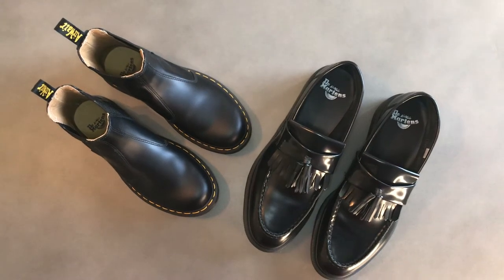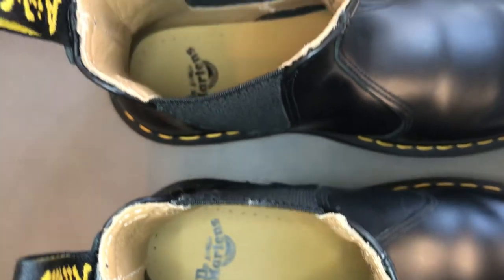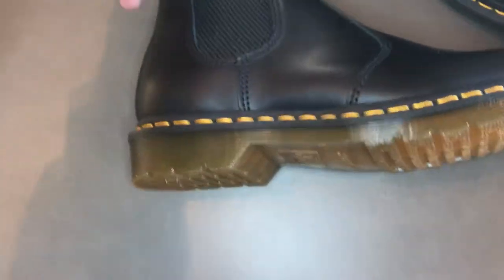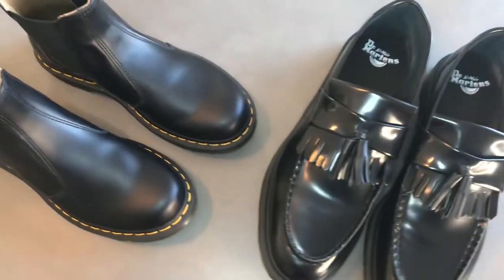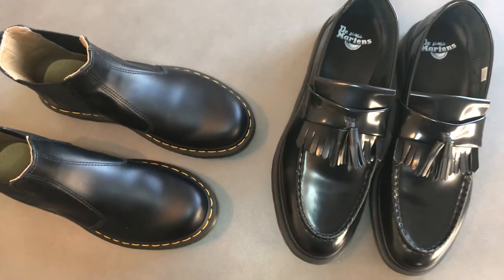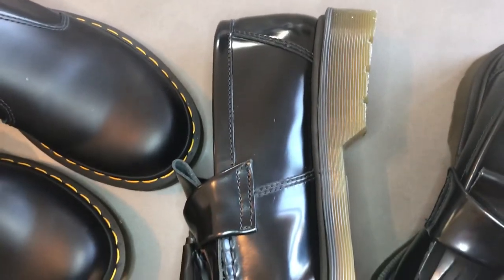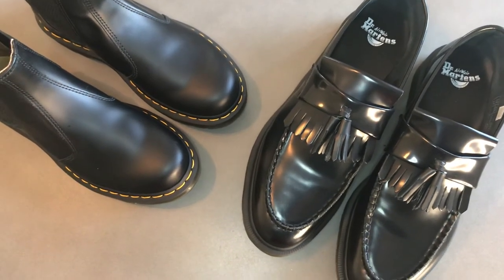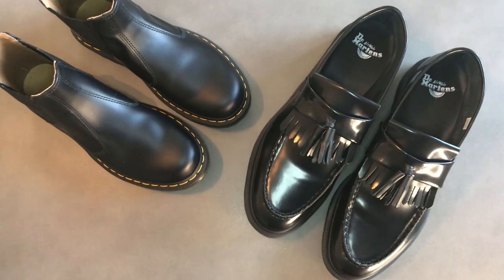DR. MARTENS CHELSEA BOOTS & TASSEL LOAFERS *RRP £149 & £129* {REVIEW}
Opulencial takes a CLOSE-UP LOOK at Dr. Martens Chelsea boots and tassel loafers. RRP - £149 & £129!!!

What’s the deal??? Started in 1901 and formally produced in 1947, Dr. Martens are renowned for sturdy and durable boots that were initially popular with the working class. This brand has evolved over time and become heavily correlated to musical trends. Seen as a festival must-have, somewhat due to the quality and durability, these boots won't let you down when you're deep in the mosh pit or scrambling through the mud. The boots and shoes have become a wardrobe staple due to the diversity of use and long-lasting abilities. The fact that you wouldn't be surprised to see these being worn in formal environments or at a gig, is evidence of the vast capabilities of this brand.

Recent collaborations with the likes of Medicom Toy have brought fresh eyes onto the old classic and the artistic flair with future collabs planned will only increase their following.

Lots of choices now available directly on the website, from iridescent ankle boots to fur-lined, patterned, multi-coloured, croc leather, and the list goes on and on which means there really is something for everyone across the range.

The boots and shoes are built to last, 100% leather in many styles, and have been tested to resist oil, fat, acid, petrol, and alkali.

You really feel like you're getting value for money when you rock with the Doc.

Considerations??? The boots and shoes are quite big, as you'd expect and brand new ones can take a bit of wearing in. The tassel loafers squeak a bit on the first few outings but this is all part of the process when dealing with genuine products and materials. The sole is thick which is great for comfort and wearability but adds that extra bit of height for those that are already tall.

***Opulencial Review Rating - 97/100***